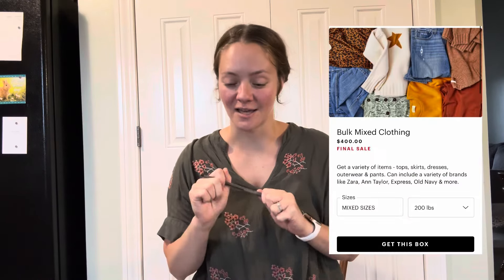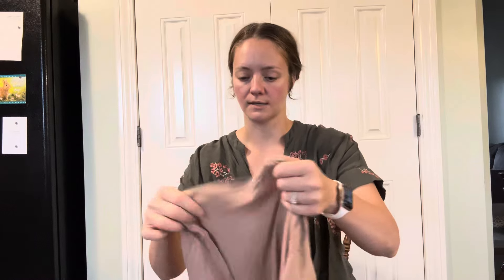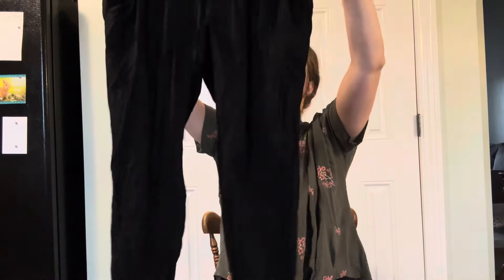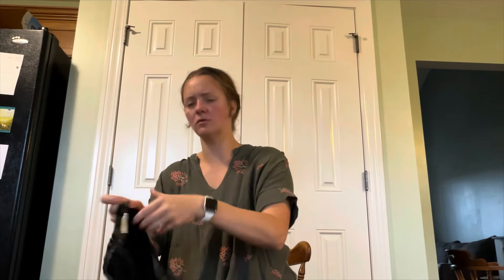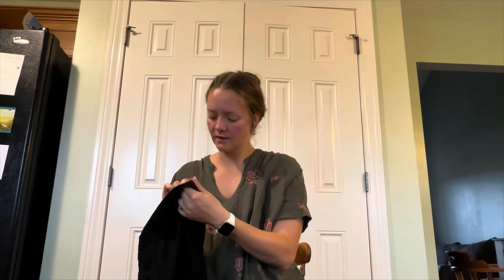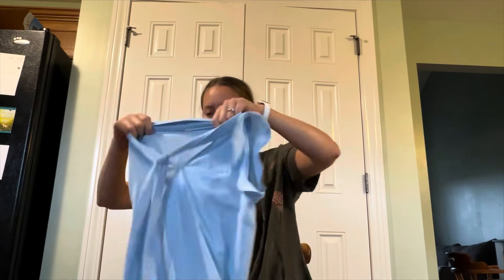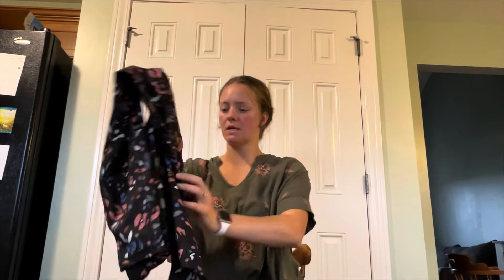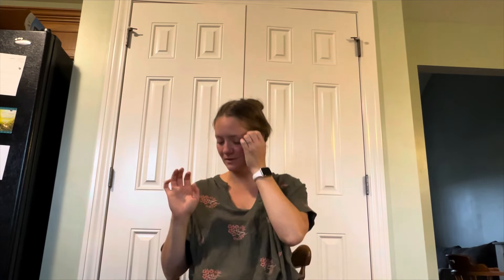Unboxing ThredUP Rescue Box 200 lbs Bulk Mixed Clothing to resell on Poshmark - Part 1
Wabash, IN 46992

P O S H   S I D E K I C K

Increase your sales with Posh Sidekick! It is an app on your phone so no more leaving your desktop up & running for closet sharing It will share your closet, relist items, send offers to likers, run silent shows & much more!

T H R E D   U P

U S P S   F R E E   S H I P P I N G   S U P P L I E S

(Waterproof Flat Envelopes: Priority Mail Tyvek Envelope)

R E S E L L E R   T O O L S

Ring Light
Sensyne 10'' Ring Light with 50'' Extendable Tripod Stand, LED Circle Lights with Phone Holder for Live Stream/Makeup/YouTube Video/TikTok, Compatible with All Phones

Shipping Label Printer
Bluetooth Thermal Label Printer 4x6 - High Speed Shipping Label Printer, Wireless Label Maker Support Windows & Android & iOS, USB for MAC, Suitable for Amazon, Ebay, Etsy, Shopify, USPS Barcode

Extra Shipping Labels (Made in USA 🇺🇸)
Zebra lp2844 Labels - Made in The USA - Direct Thermal Labels Zebra Labels 4x6 Works with All Zebra Desktop Printers. (2 Rolls (500 Labels))

Digital Shipping Scale
ACCUTECK All-in-1 Series W-8250-50bs A-Pt 50 Digital Shipping Postal Scale with Ac Adapter, Silver

Thank You Stickers (Made in USA 🇺🇸)
Greenery Frames Thank You Stickers / 4 Alternating Thank You Designs / 500 Boho Thanks Stickers / 1.5" Greenery Floral Labels/Made in The USA

Floral Watercolor Polymailers:
Oududianzi 100PCS Large Poly Mailers, 10X13 Inch Shipping Bags, Fashion Envelopes, Plastic Packaging Mailing Bags, Self-Seal Poly mailers for Small Business, Clothing - Floral

66 Quart Clear Storage Totes (Made in USA 🇺🇸)